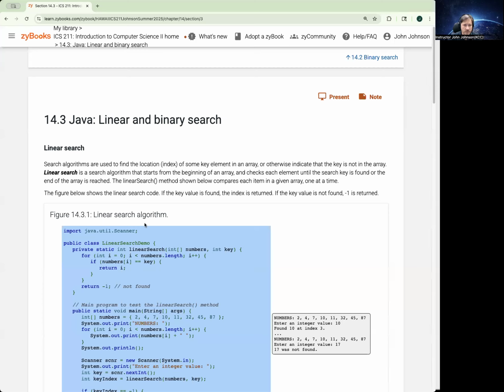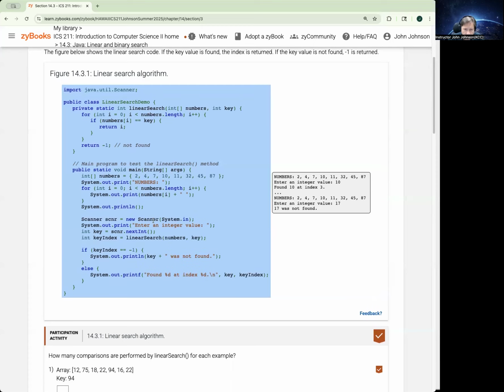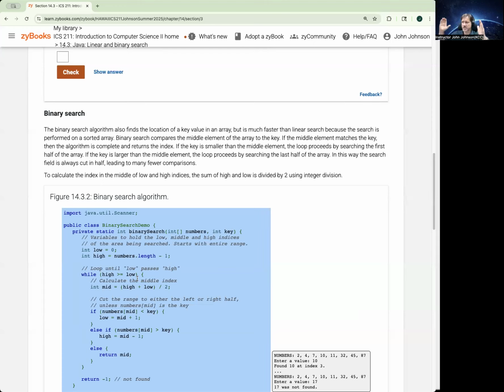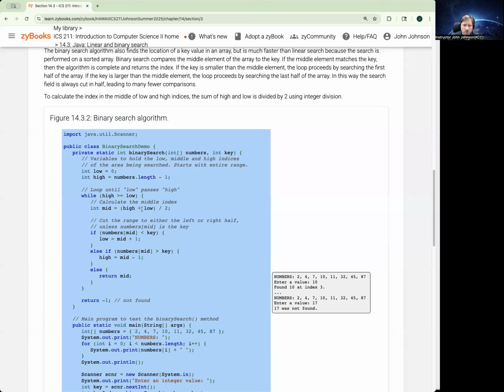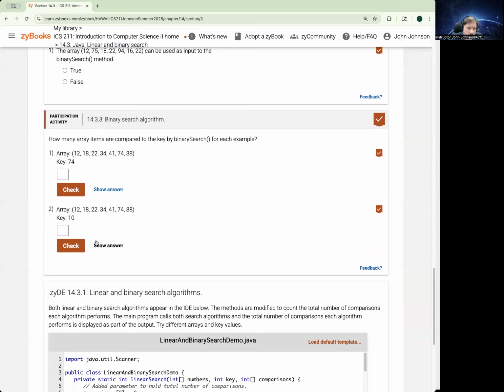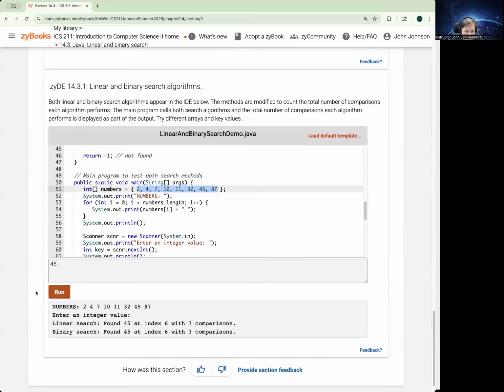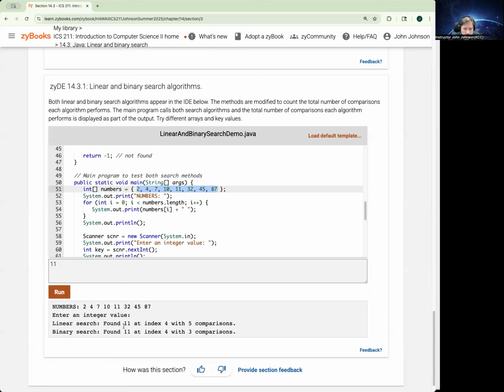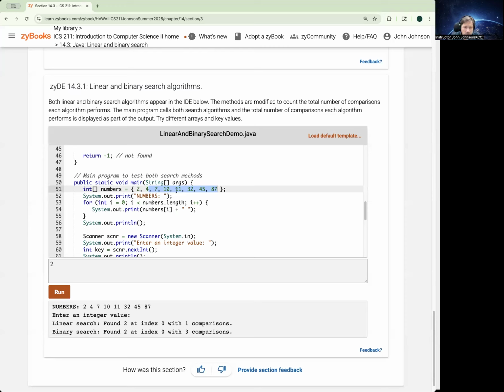Searching Part 3 - Java: Linear and binary search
In this video we explore the differences between linear and binary searches.